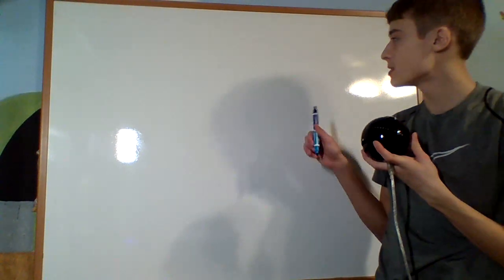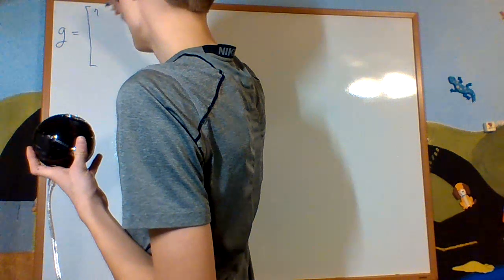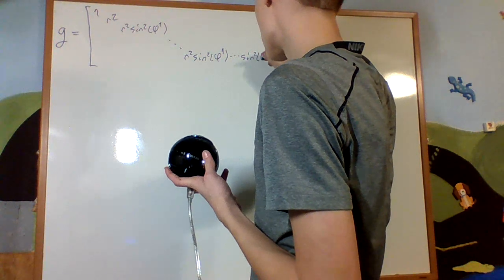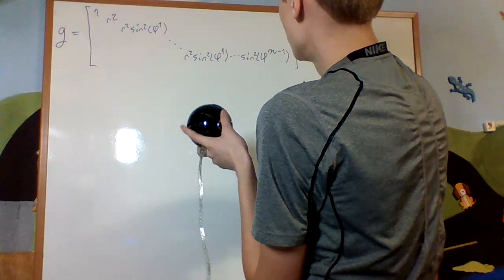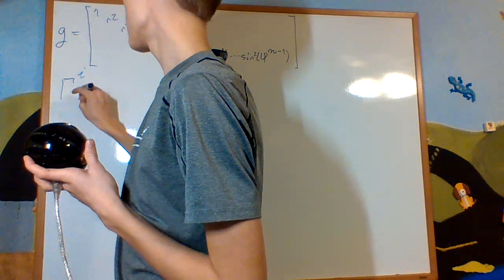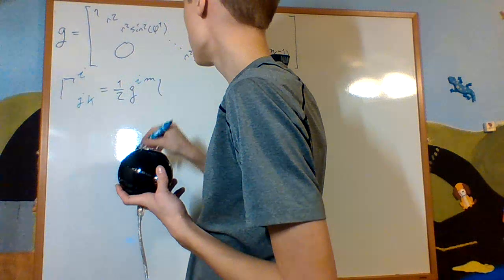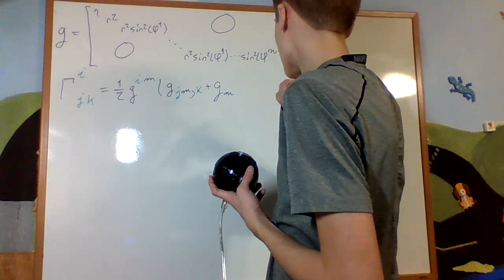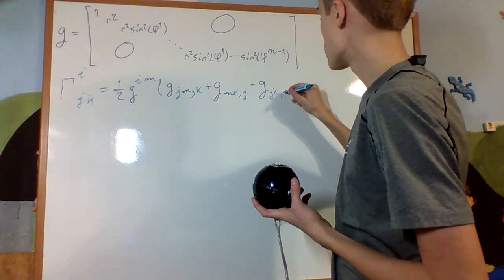Riemannian Geometry of HyperSpherical Coordinates : Christoffel Symbols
In this video, I calculate the Christoffel symbols of the round metric.